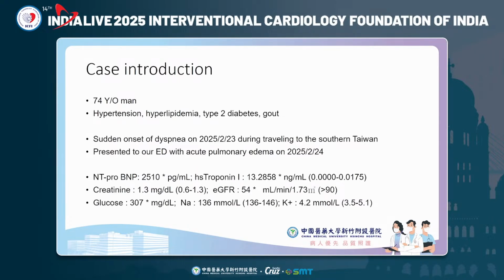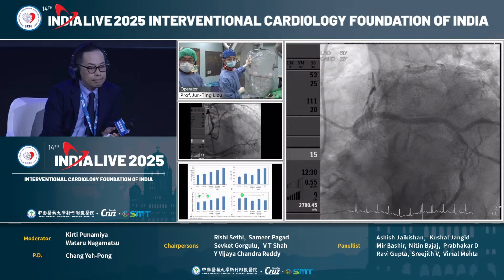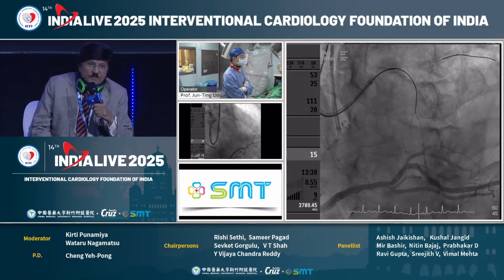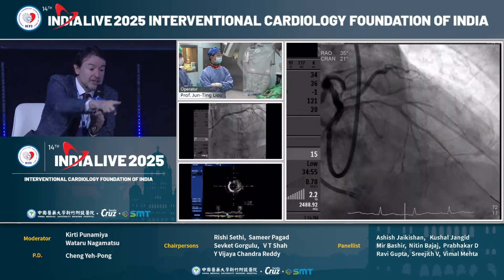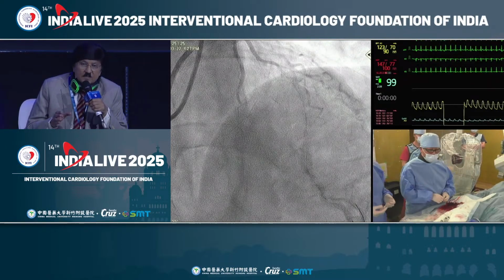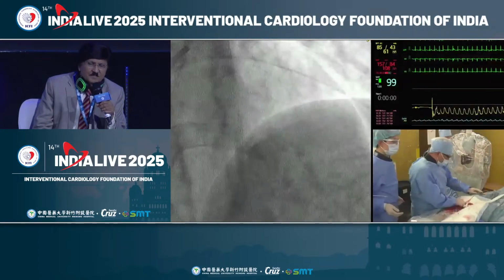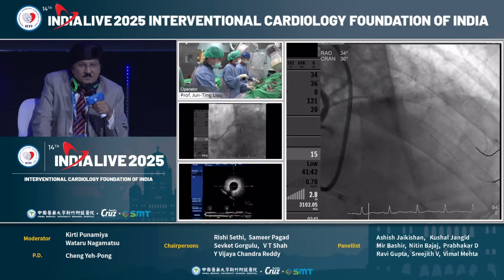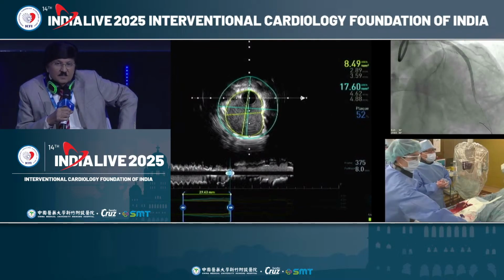India Live 2025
0:00    節目表(點選時間可跳轉至該時段節目)
00:37   Live Case 21 - China Medical University Hospital, Taiwan